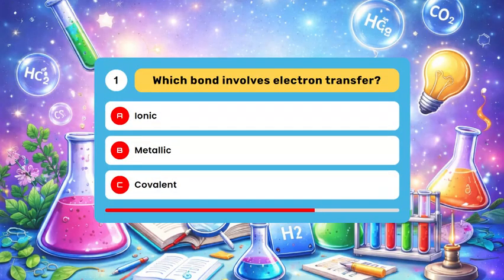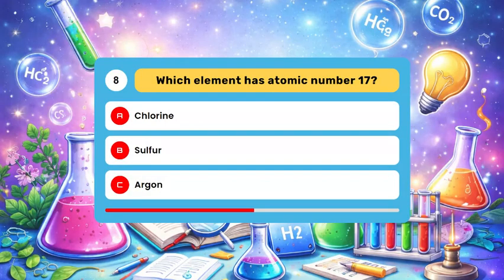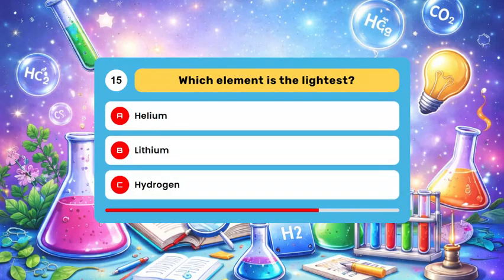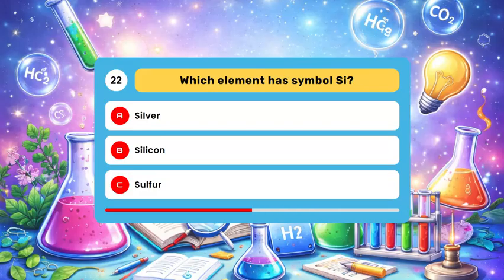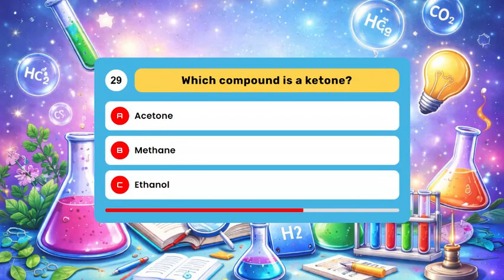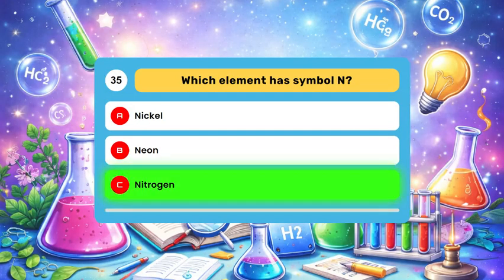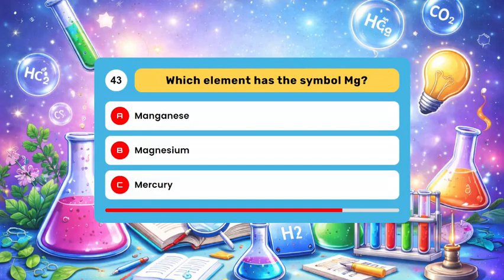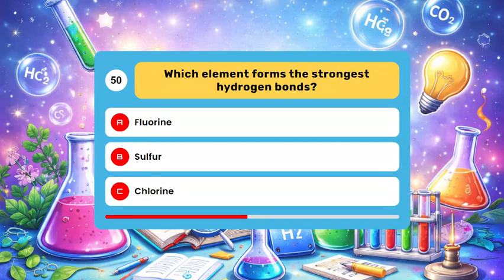Chemistry Quiz – 50 Questions Challenge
🧪 Welcome to the Ultimate Chemistry Quiz!
Can you answer all 50 chemistry questions correctly?
This quiz will test your knowledge in basic and advanced chemistry topics.
🔥 Challenge yourself and see if you can get a perfect score!
📌 What's inside:
- 50 multiple choice questions
- Fun and educational chemistry quiz
- Perfect for students and quiz lovers
💬 Comment your score below!